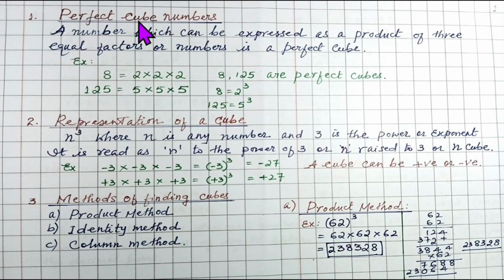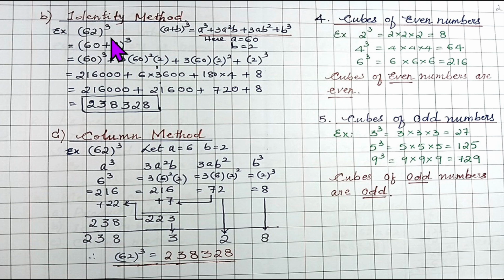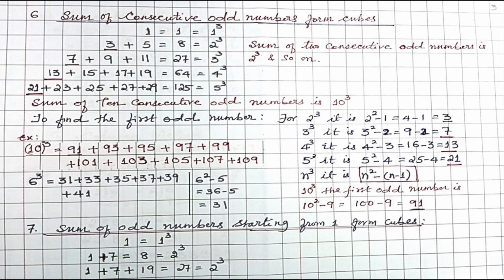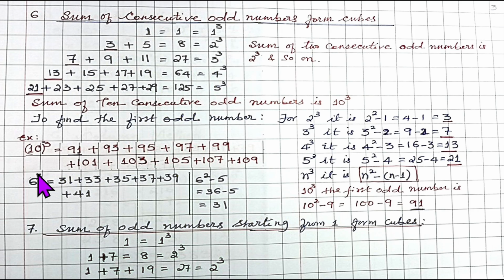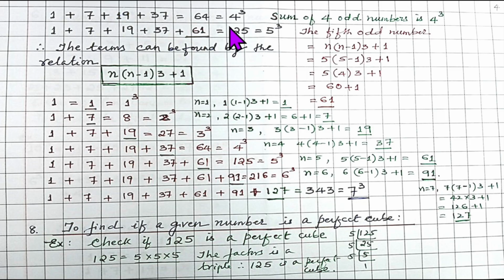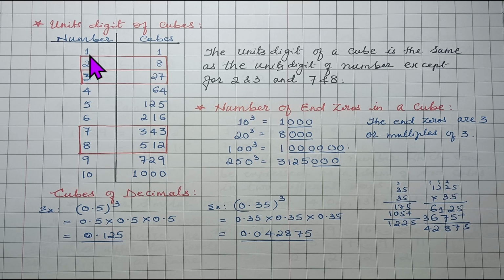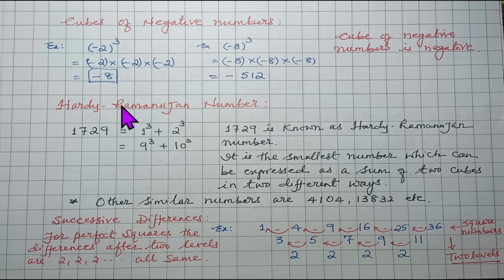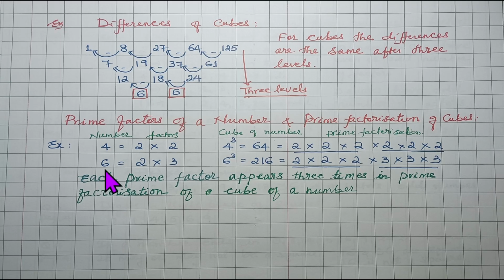Cubes, VIII NCERT, Ganita Prakash, Learning Basics and Properties of Cubes, Finding Cubes.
The video provides the basics and properties of cube numbers
The concept is discussed and explained in simple language for all to understand and learn.
The topic cubes is a chapter for VIII CBSE, the chapter of square and cube in Ganith Prakash for grade VIII, the cube part of it is discussed in this video.
The topic is also useful for all who are writing entrance exams or competitive exams.
The topics are discussed under different titles for convenience and easiness of learning.
Please the basics and revise to get a good foundation of the topic.
Also please propagate this channel to all grade VIII students and others to learn.